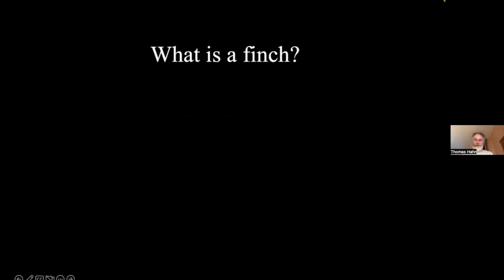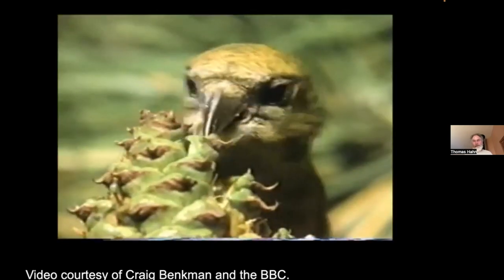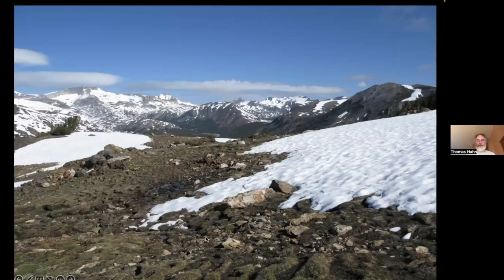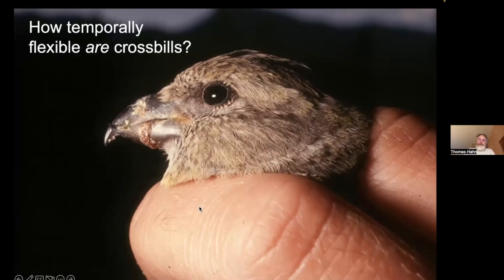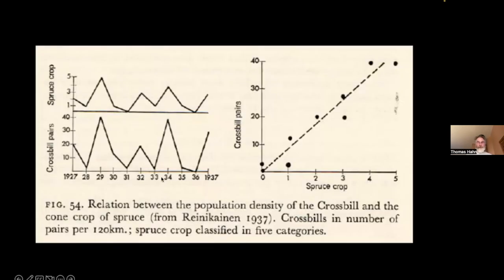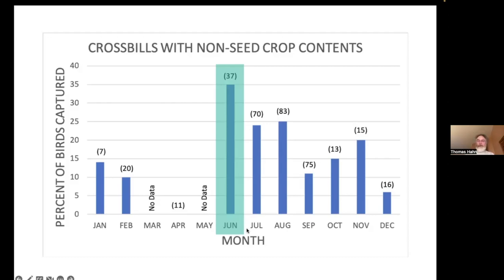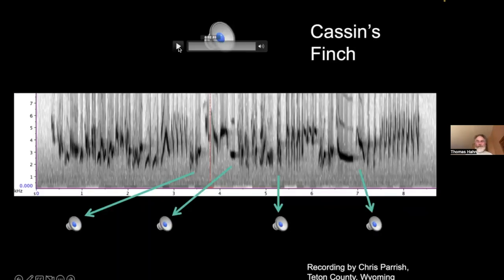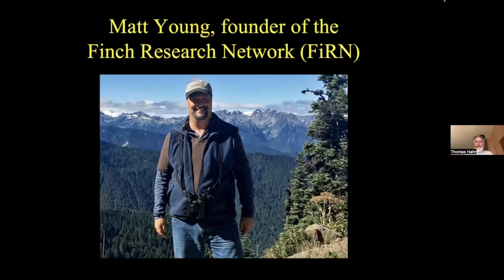Natural History of Western Cardueline Finches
Finches are, in many respects, the archetype of what people think of when they hear the word “bird.”  Yet concealed in that “typical bird” form lies amazing variation.  Among our numerous western finches – goldfinches, siskins, crossbills, grosbeaks, and so forth – we have: birds that are about as likely to breed in January when the snow lies deep on the ground as they are in July, birds that perfectly match the calls of their mates, birds that pack their songs with precise imitations of the sounds of other species, birds that seldom breed in the same place two years running, birds that we can only tell apart reliably by their flight calls, birds that can breed “in the streaked plumage of youth,” birds who can nest far from their food sources because they possess hefty food-transport pouches, and birds whose mandible tips don’t even line up.  This presentation will be a tour of the striking natural history, behavior, morphology, and physiology of our western finches, and highlight ways that field ornithologists and bird watchers can add to our growing knowledge about these fascinating birds.
Bio:
Tom Hahn is a professor of biology at the University of California, Davis.  He has been studying western Cardueline finches since the late 1980s, when he began working on reproductive schedules of red crossbills for his doctoral research.  Since then, he and his students have spent many hours in the field studying the reproductive schedules, migratory habits, vocal behavior, habitat associations and other aspects of the natural history of red crossbills, white-winged crossbills, evening grosbeaks, pine siskins, house finches, Cassin’s finches, purple finches, American goldfinches, lesser goldfinches, pine grosbeaks, common redpolls and gray-crowned rosy-finches.